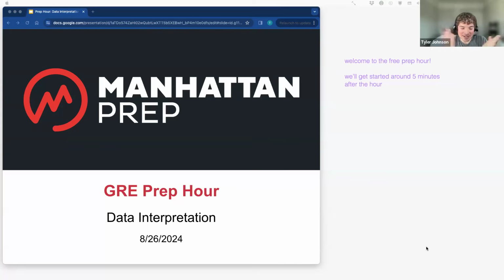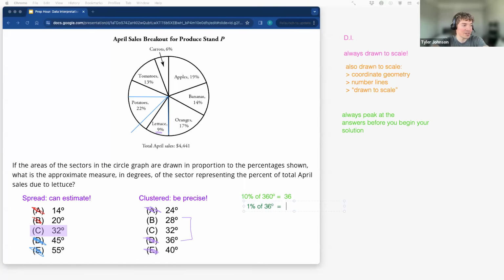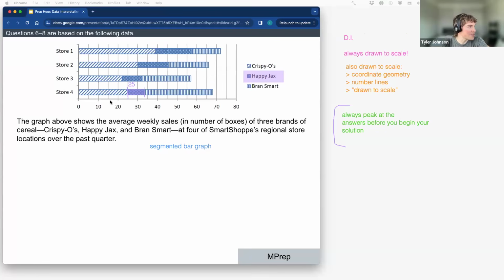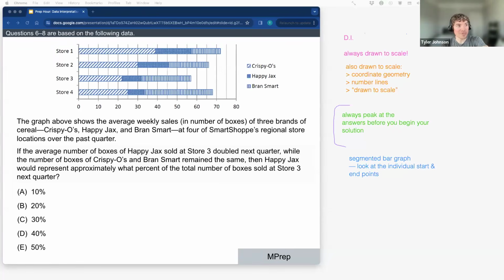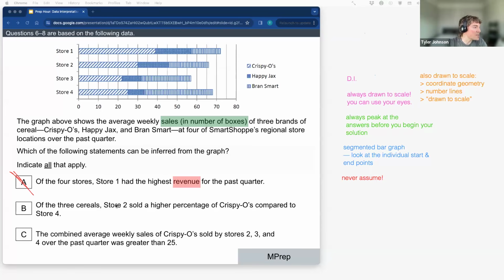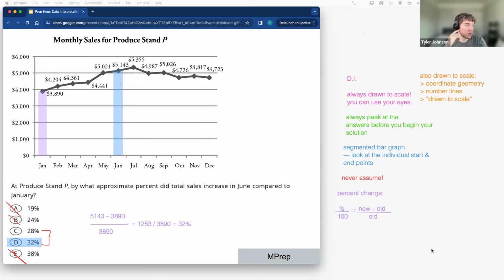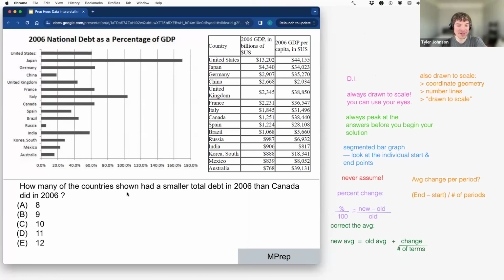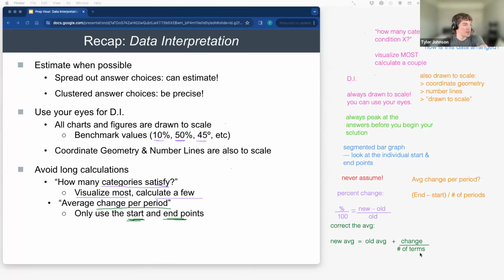Free GRE Prep Hour: Data Interpretation Tips & Tricks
In today's Free Prep Hour, Tyler examines a number of Data Interpretation problems, including bar graphs, segmented bar graphs, line graphs, pie graphs, tables, and combinations thereof. But don't grab your calculator just yet—there's often a more intuitive approach that you can take!

Get the bestselling 5 lb.

0:00 Intro
4:02 Question 1
11:27 Question 2
16:40 Segmented Bar Graphs
18:00 Question 3
24:54 Question 4
31:23 Question 5
38:30 Question 6
44:18 Question 7
49:38 Question 8
59:19 Recap